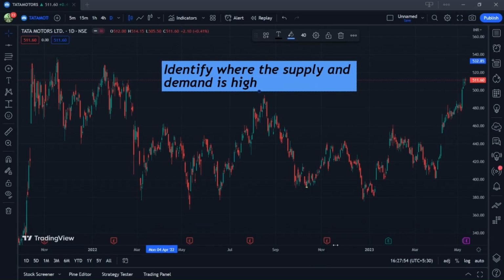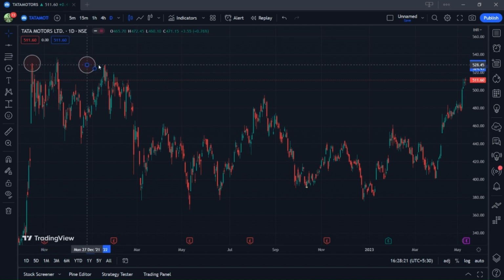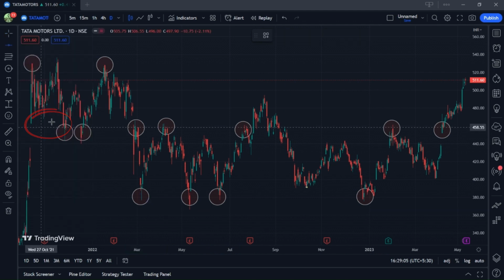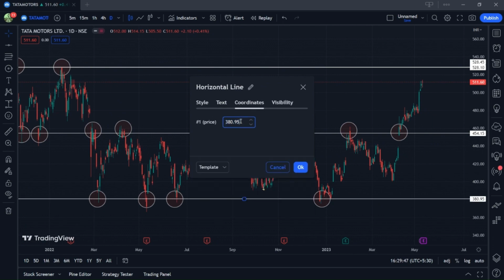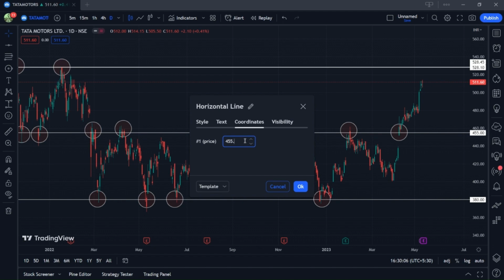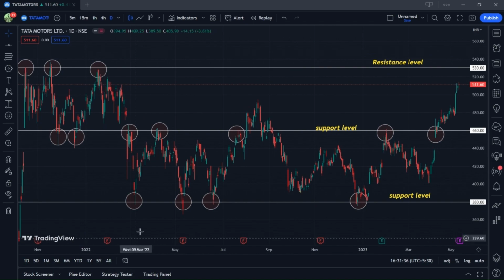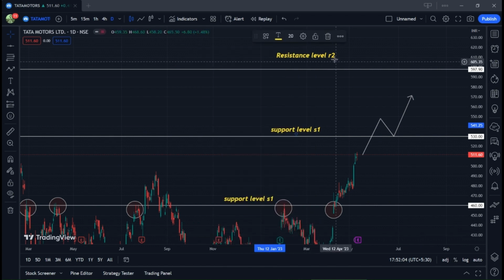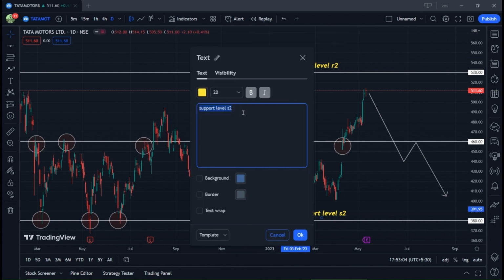How to identify the key levels? || Identify Support and Resistance levels manually ||Supply & Demand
Many people do not know what Support and resistance levels are. How to identify the key levels (support and resistance levels). For this, I wanted to show you the Trading View platform.

In this video, I am not promoting or recommending you buy or sell any of the stocks. This video is for beginners who want to learn technical analysis on paper trading and how to find the key levels.

I just wanted to share my knowledge with beginners. I hope this video will be helpful to you. you will learn how to draw the support and resistance levels manually.

In my next video, I will explain the top 5 indicators on the trading view platform.

Trading View is one the best platforms to learn trading, tools, to view charts and indicators etc. This is not a promotional video or something.